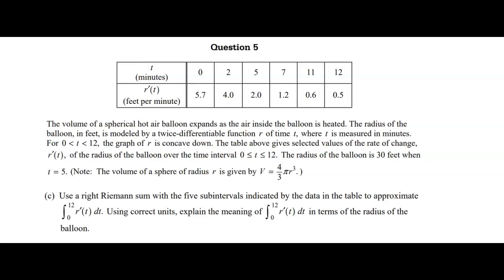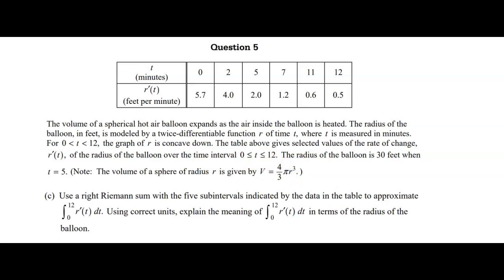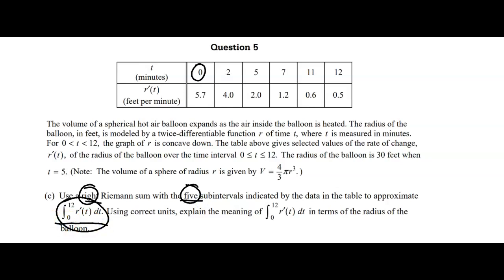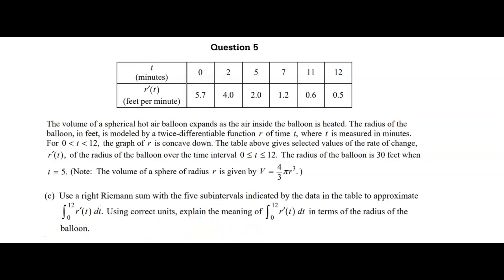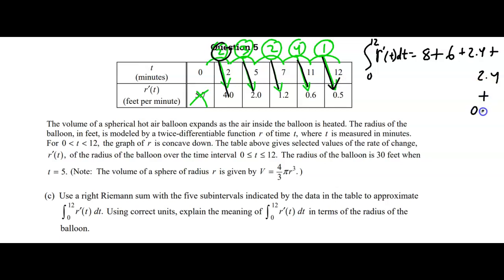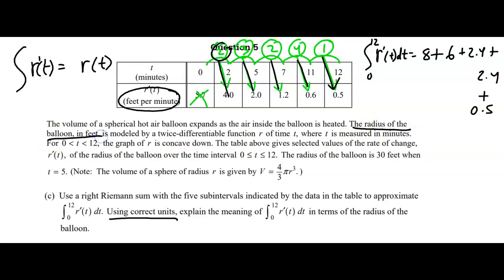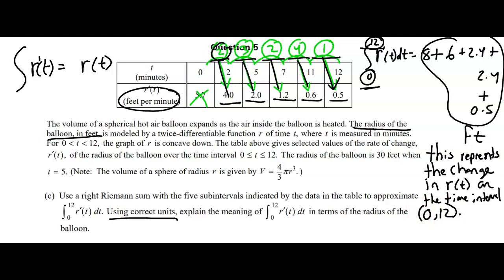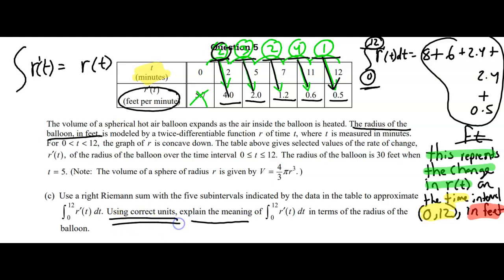Calc FRQ notes Sem 2 Week 6 22/23